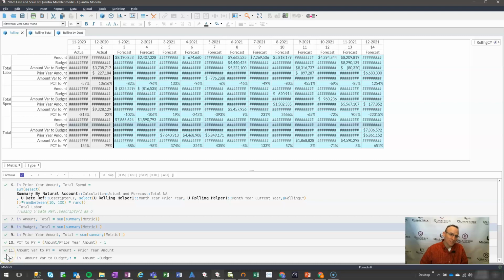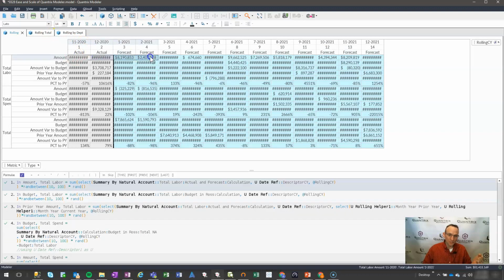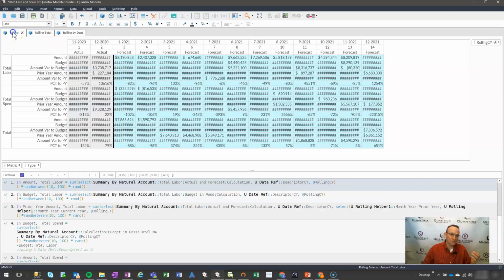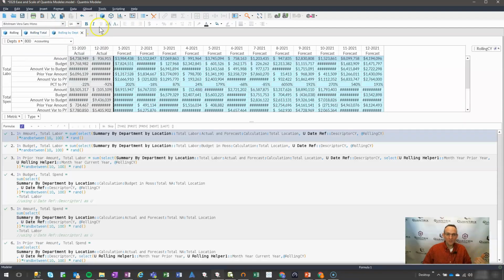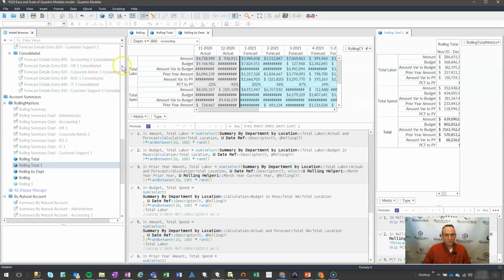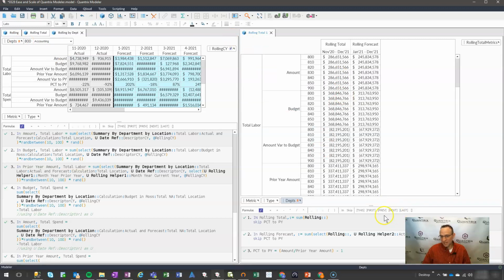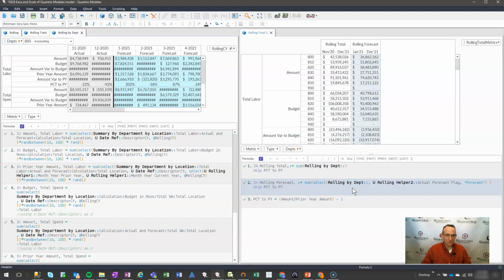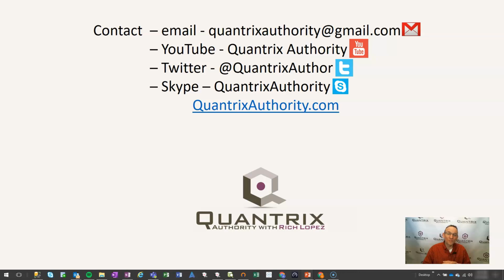Learn Quantrix Modeler - Ease and Scale of Quantrix 0328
Learn Quantrix Modeler - Ease and Scale of Quantrix 0328.  Why Quantrix is better than any other traditional spreadsheet tool is because it scales quickly and efficiently using natural language formulas.  Learn how to create summary matricies quickly using Quantrix.  How to create a summary matrix in Quantrix.